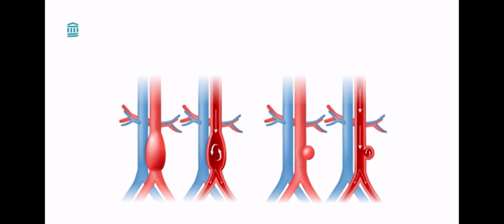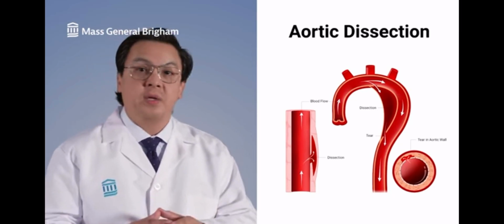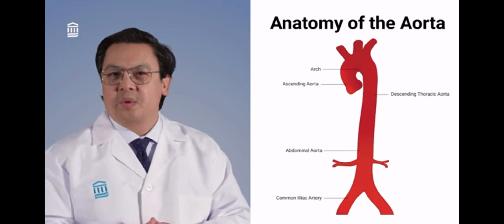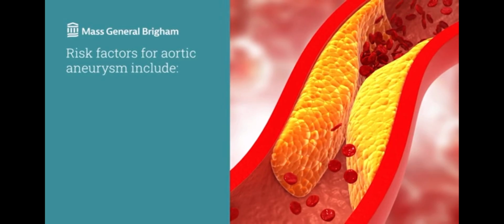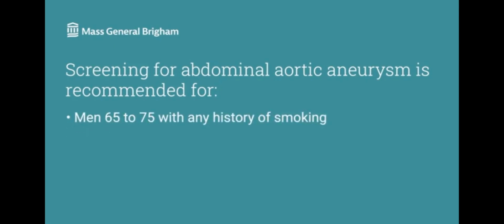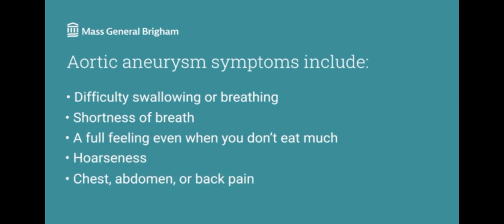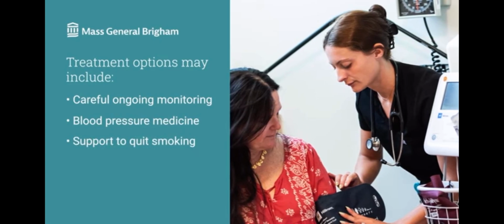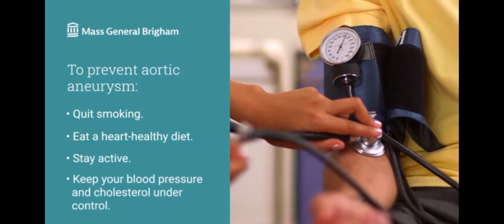What is Aortic Disease?_ MGB_Kim de la Cruz_05 2024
What is aortic disease? Discover its types, symptoms, and treatments with insights form Kim de la Cruz, MD FACS FACC FCCP, Section Chief of Aortic Surgery, Division of Cardiac Surgery, and Co-Director of Aortic Disease Program, Brigham and Women's Hospital.